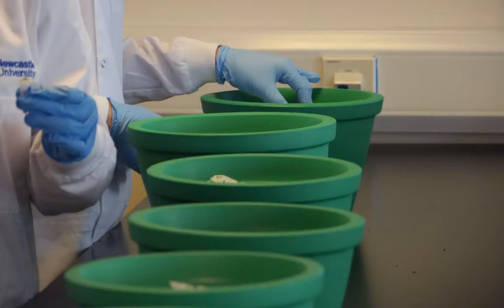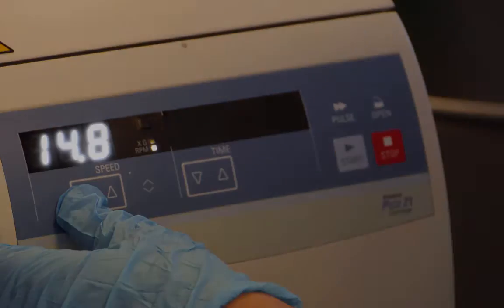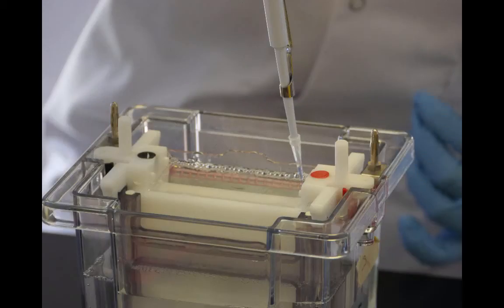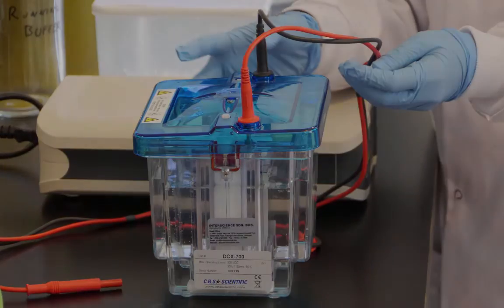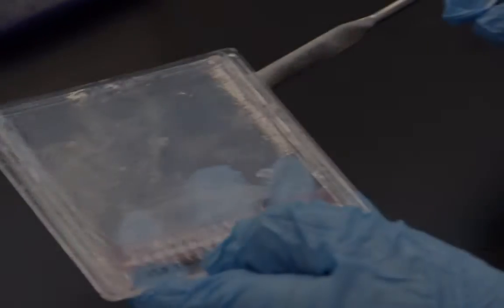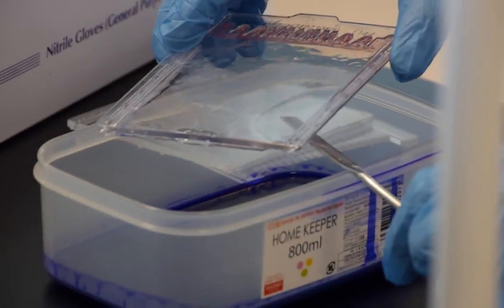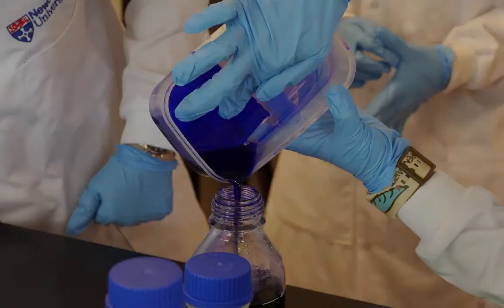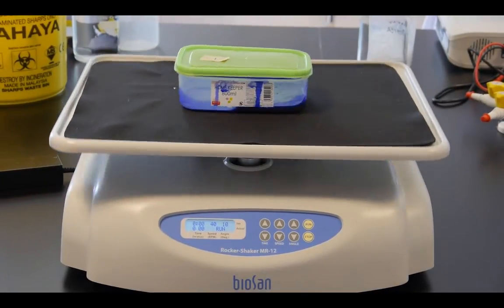SDS-PAGE and Coomassie Blue Staining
This is a short video based on an SDS-PAGE practical (Sodium dodecyl sulphate (SDS) Polyacrylamide gel electrophoresis (PAGE)). The video shows the preparation of the samples, loading onto the gels, opening the plates, and transferring the gel to the Coomassie Blue staining solution.